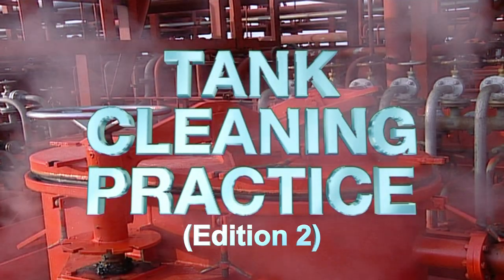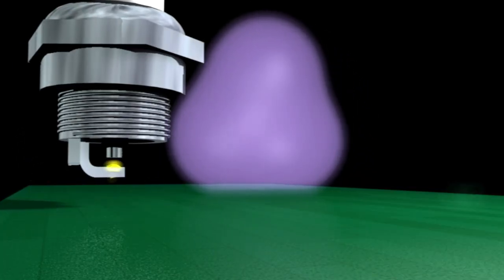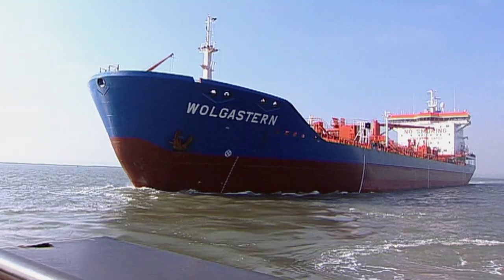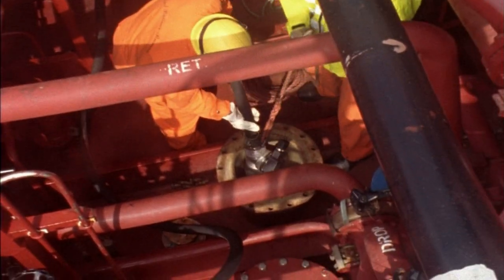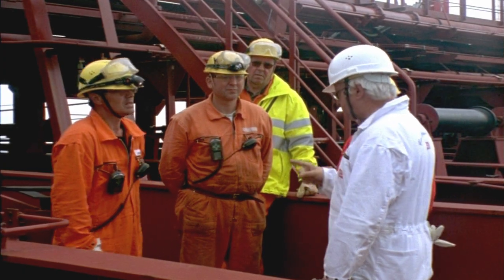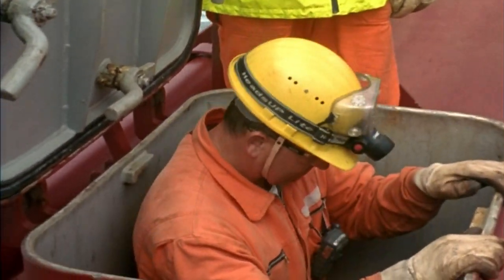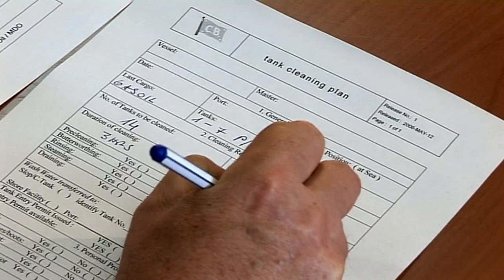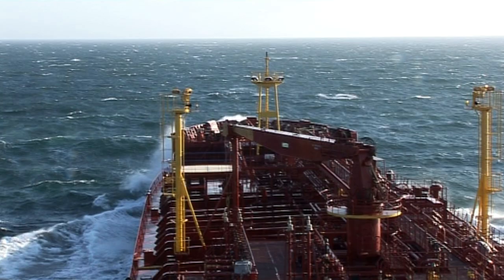1288 Tank Cleaning Practice (Edition 2) - Trailer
Tank cleaning is one of the most important aspects of cargo transportation. Failure to follow the correct procedures may lead not only to accidents but also to unnecessary financial costs for the company through insurance claims or fines.

Using a mixture of live action footage and computer graphic animation, this training package provides an introduction to the key issues relating to tank cleaning on product, chemical and crude tankers. It explains why tank cleaning is key to effective tanker operations and describes the importance of understanding the potential risks, as well as the consequences of getting things wrong.